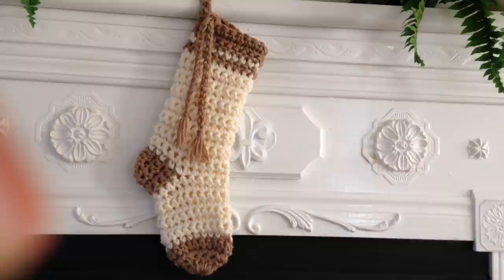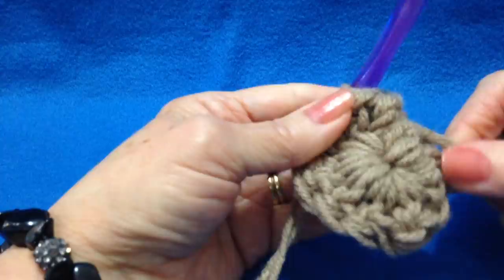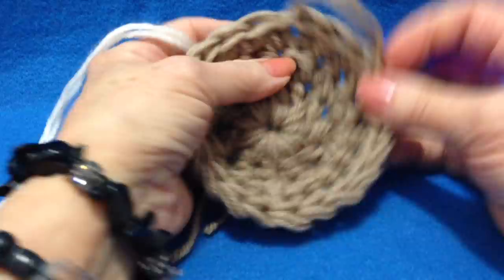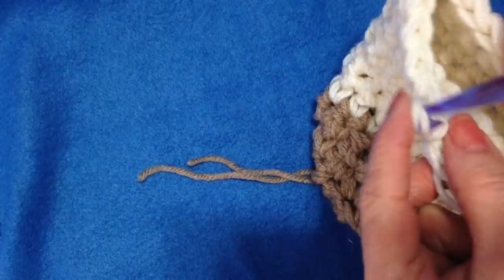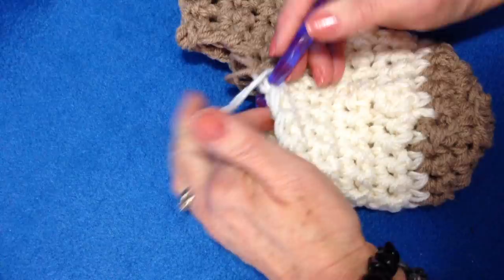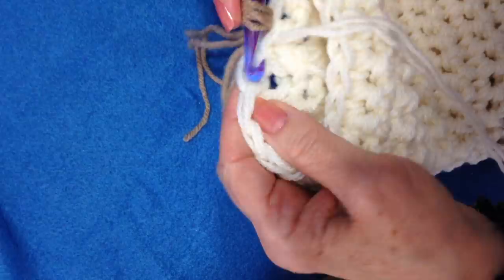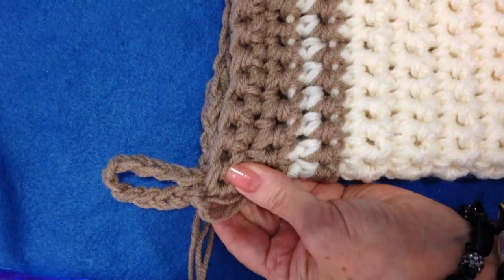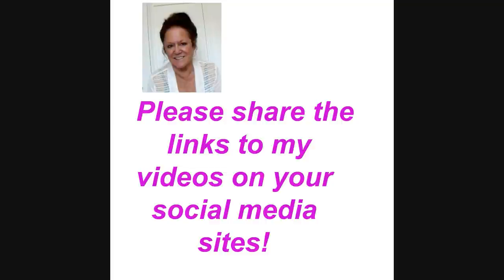Crochet Christmas stocking, free pattern, 1 hour project